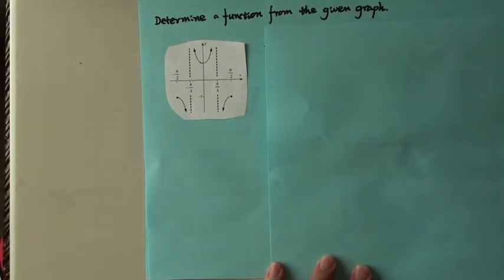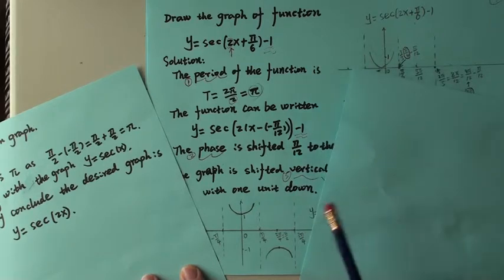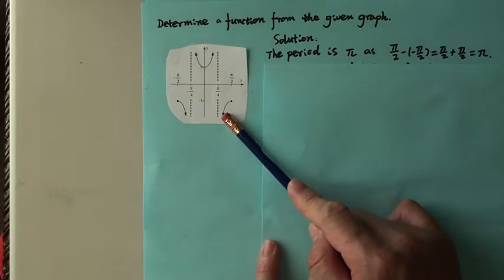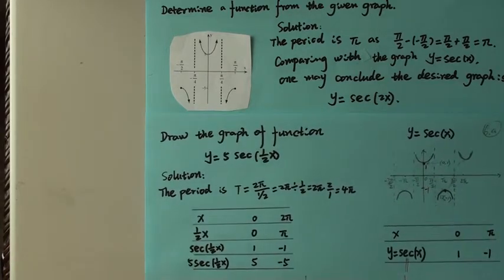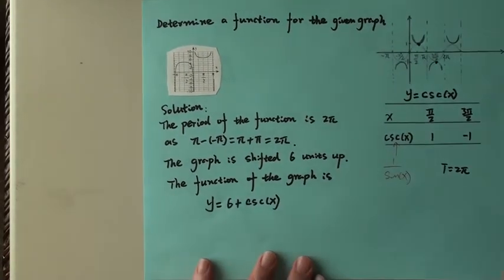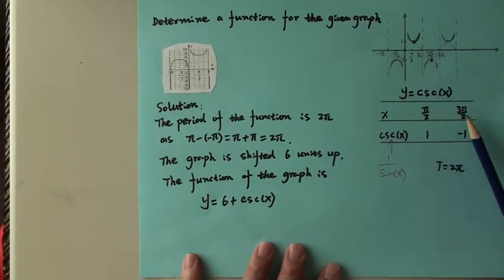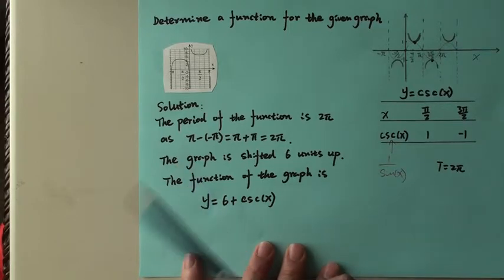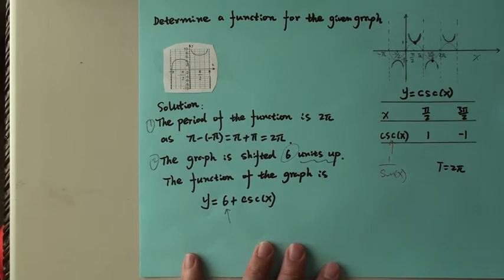sec graph to fun